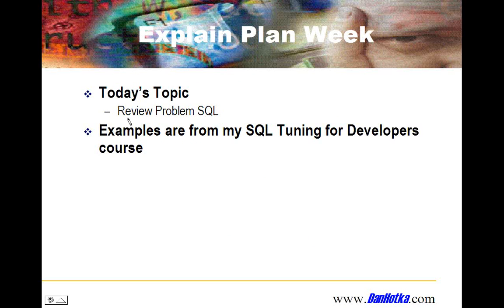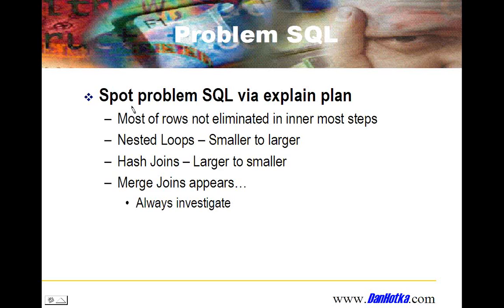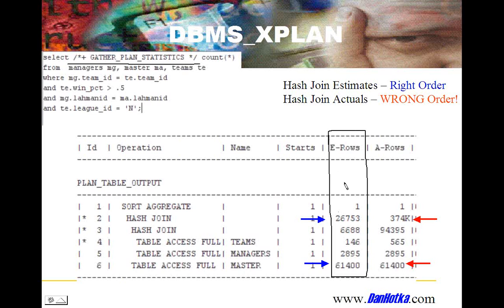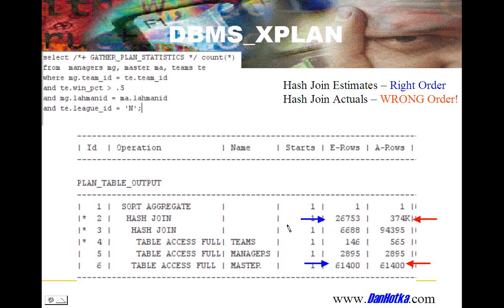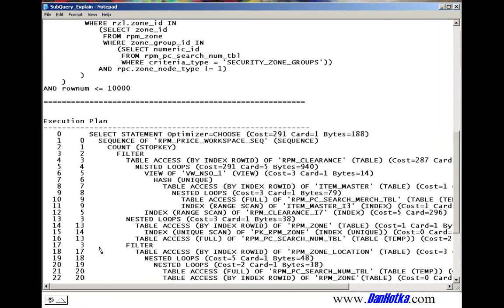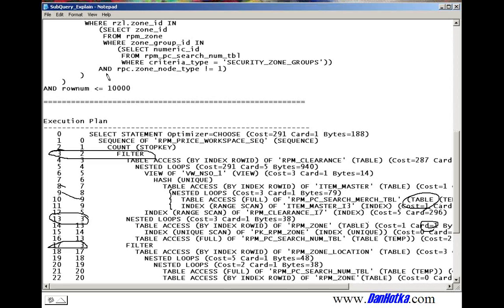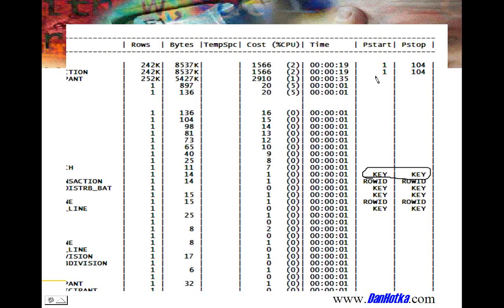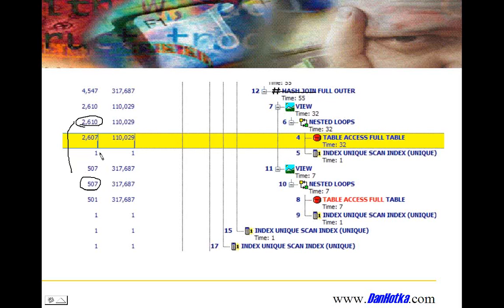Oracle SQL Performace Issues Review by Dan Hotka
Dan reviews common SQL performance issues along with some problem SQL...he has many tips for solving the issues.